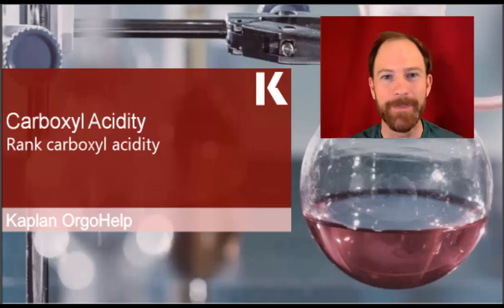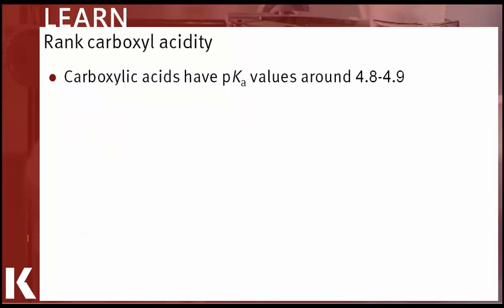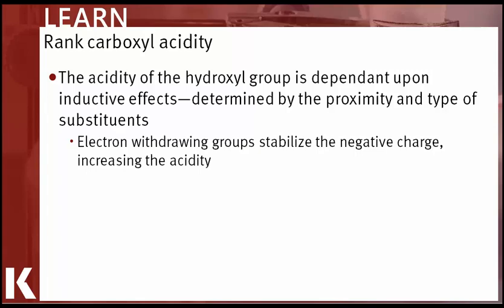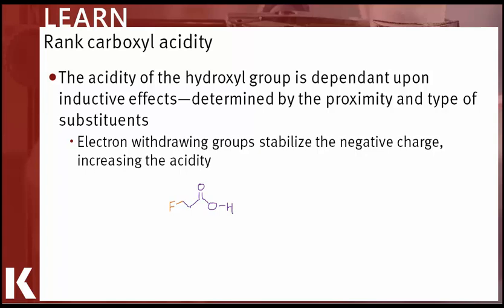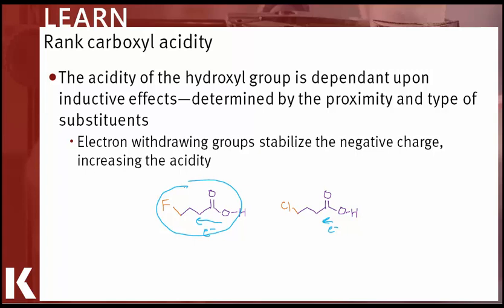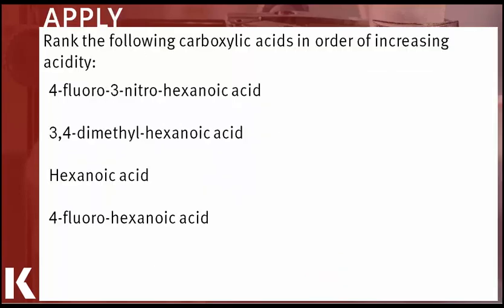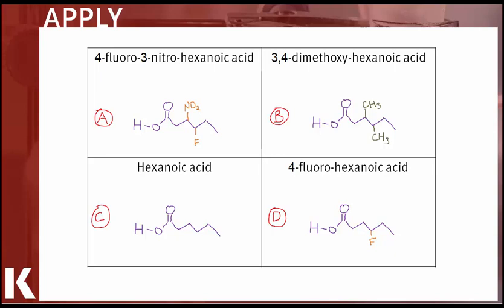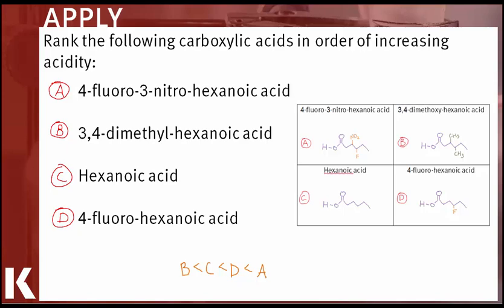Organic Chem Review: Ranking Carboxyl Acidity | Kaplan MCAT Prep